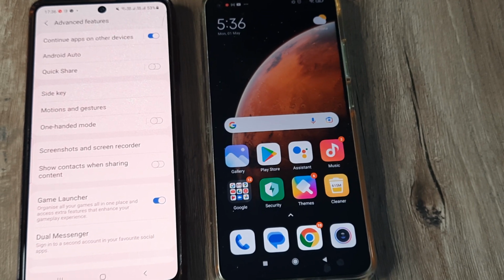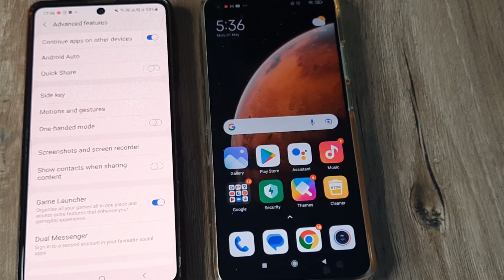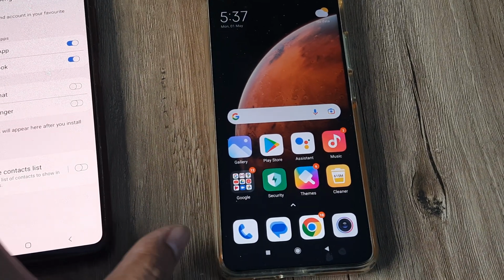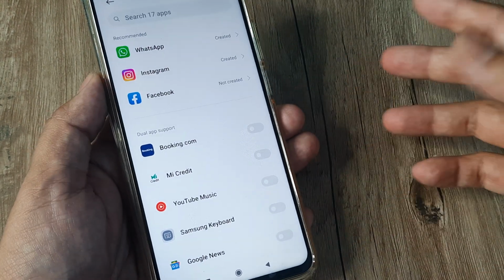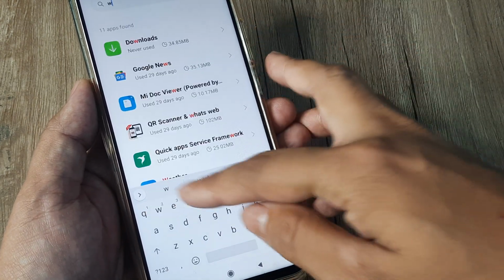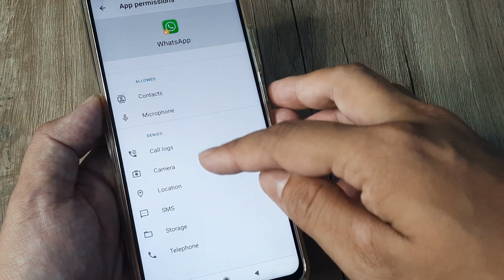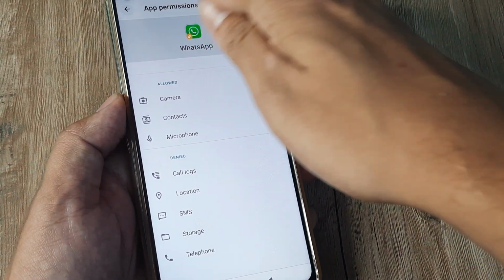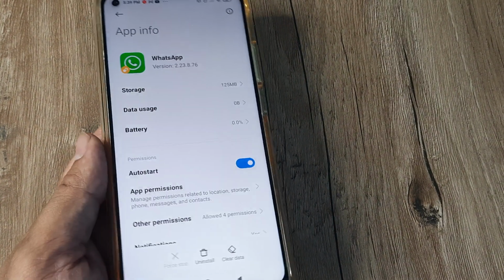fix mi phone dual whatsapp contact not coming | mi phone dual whatsapp contact issue fix